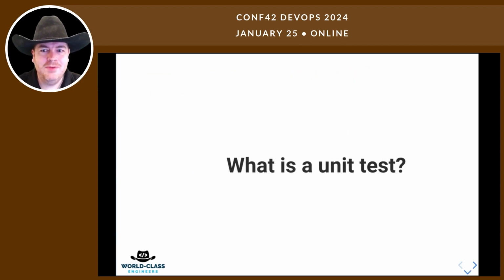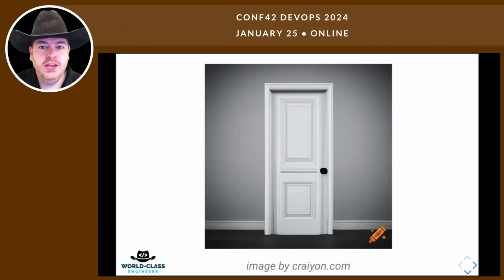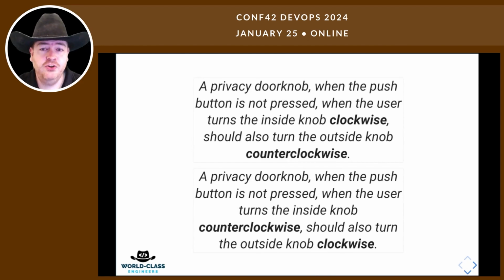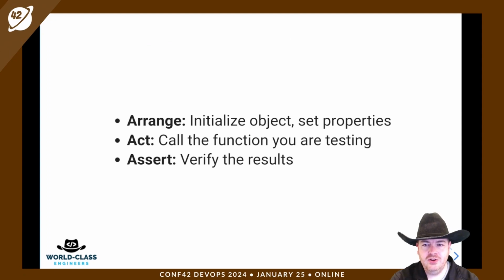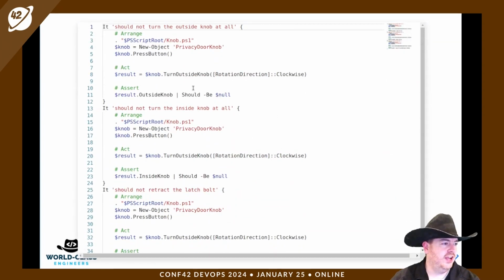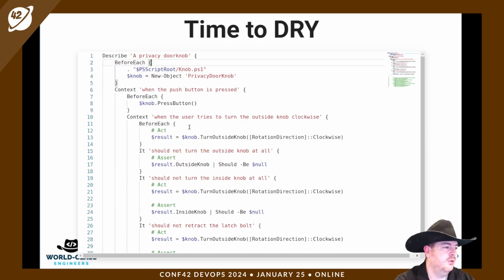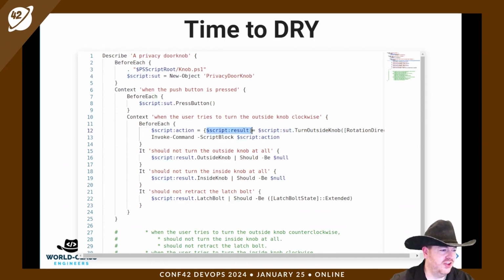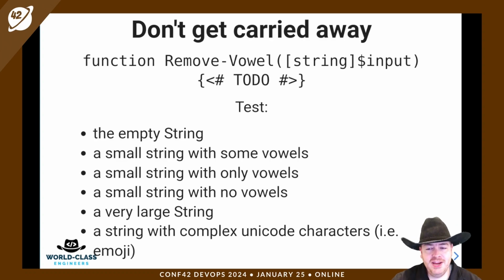Falling in love with Unit Testing! | Joe Skeen | Conf42 DevOps 2024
Chapters
0:00 intro
0:38 preamble
1:54 what is a unit test?
4:54 my definition
9:38 thought exercise
15:22 care about test code quality
17:25 other use cases
18:10 exeptional use cases
19:01 exceptional use cases
19:20 implementing tests - demo
41:03 don't get carried away
44:42 go forth and unit test!